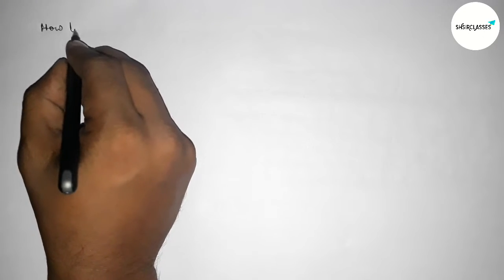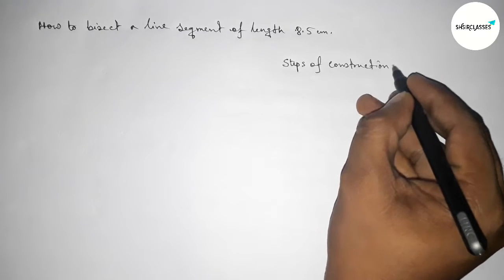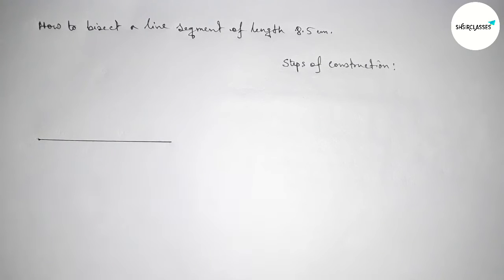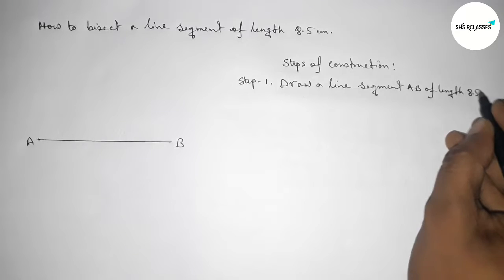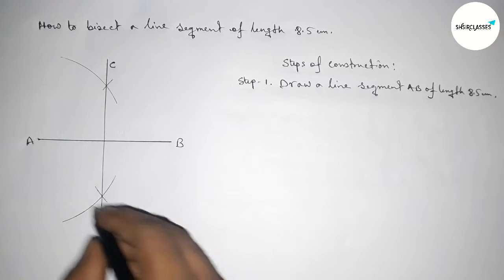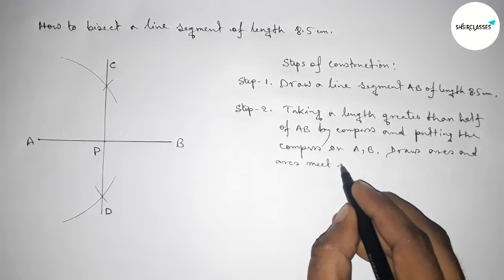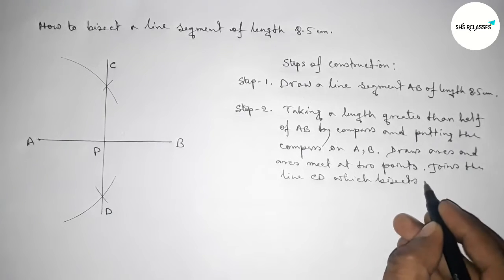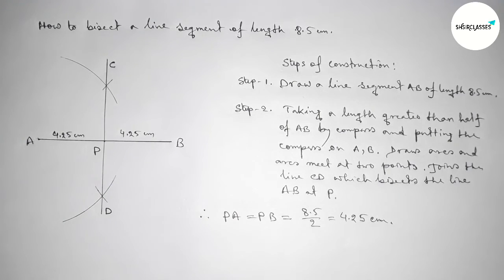How to bisect a line segment of length 8.5cm.shsirclasses.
In Easy Way how to bisect a line segment of length 8.5cm.shsirclasses. Geometrical Construction.